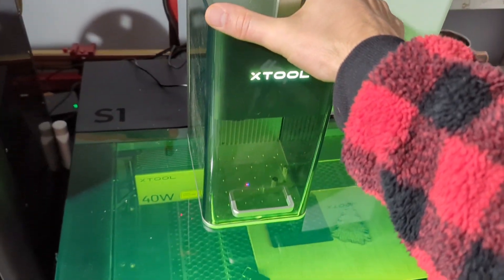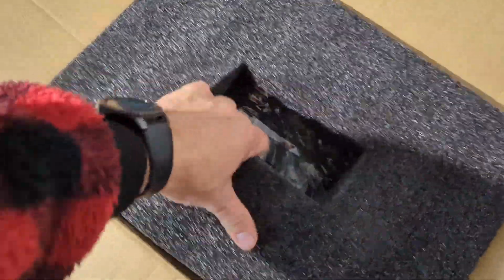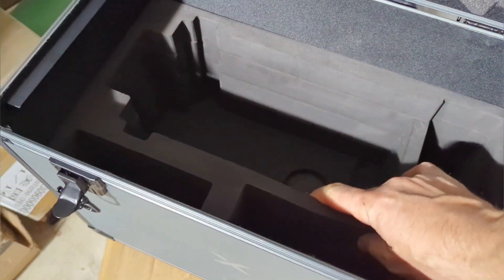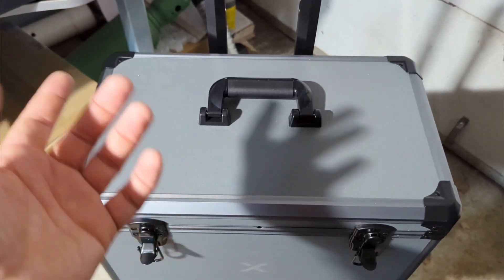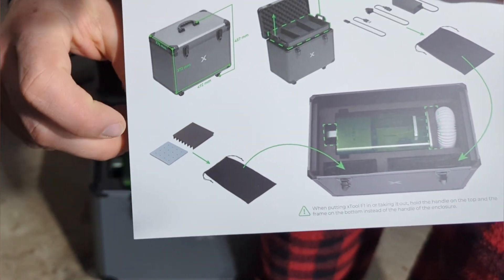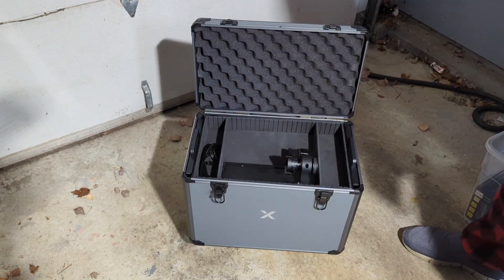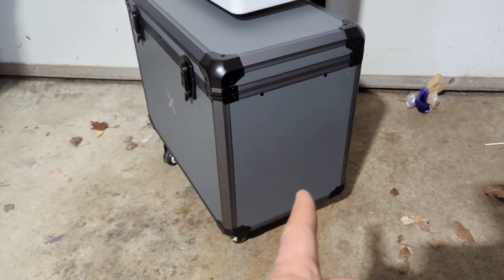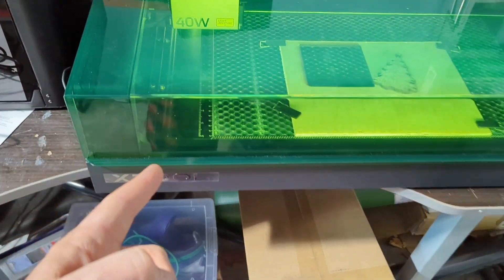Must Have For Your Engraving Business - xTool F1 Case Protect Your Laser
Christmas Sale Runs December 13 - December 26 2023
xTool F1 Rolling Hard Case

A great fountain pen:
Care for some ink?

ref=cywR4Go9qyob3a&utm_medium=5306&utm_source=influencer